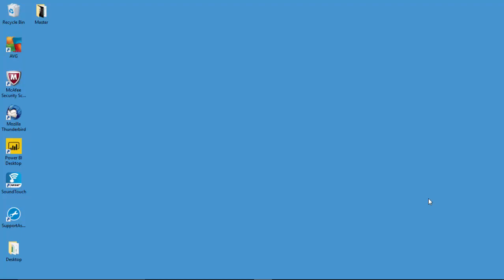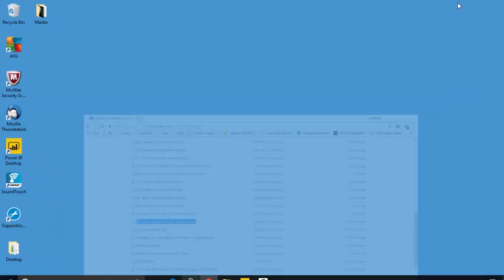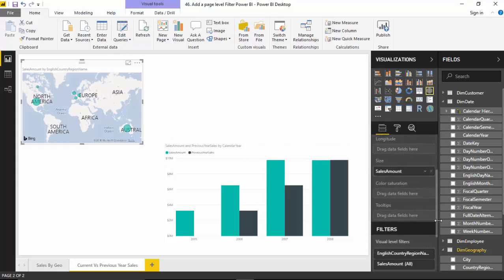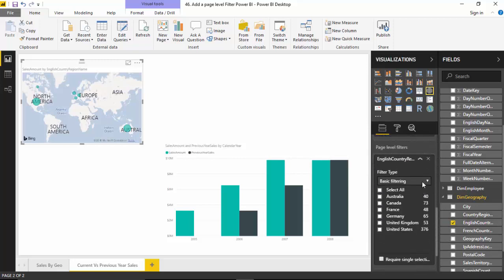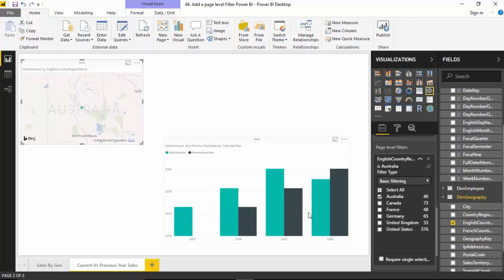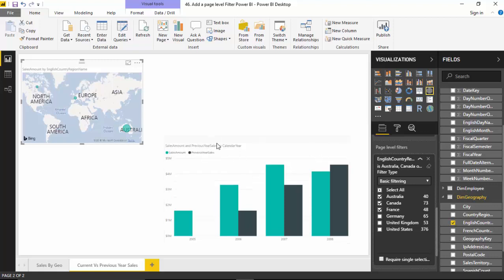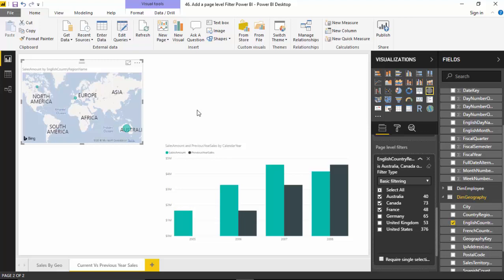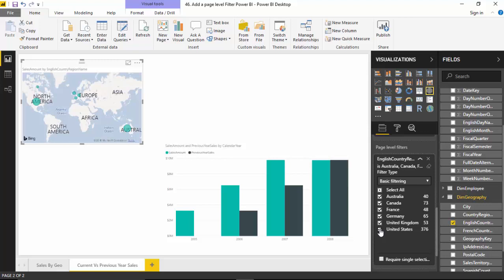46 Add a page level Filter Power BI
Published on Jan 19, 2018:

In this video, we will learn to create a page level filter in Power BI. We will explore the basic option for the page level filter.

In this video, we will learn to create a visual level filter in Power BI. We will explore the basic and advanced option for the visual level filter.

You can download the power bi file used from the below location.

File name for the file is - 46. Add a page level Filter Power BI